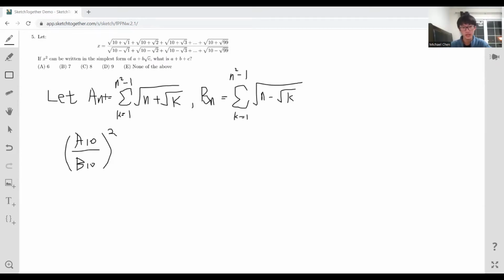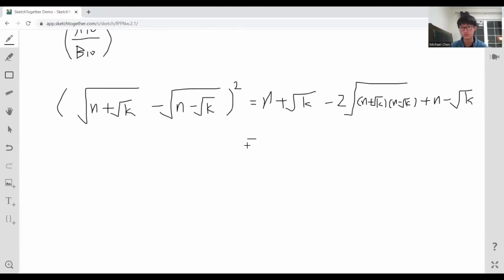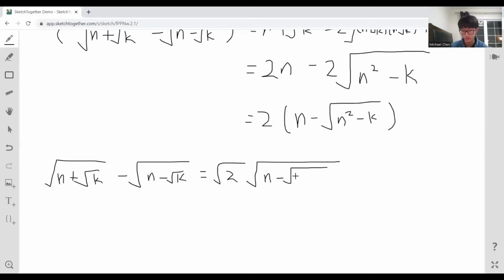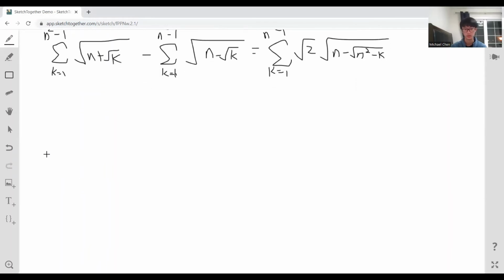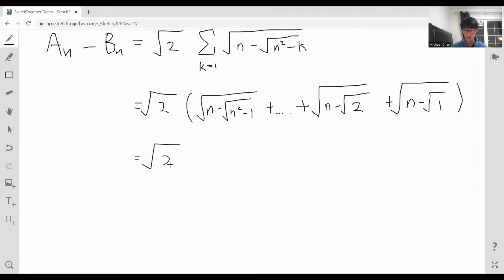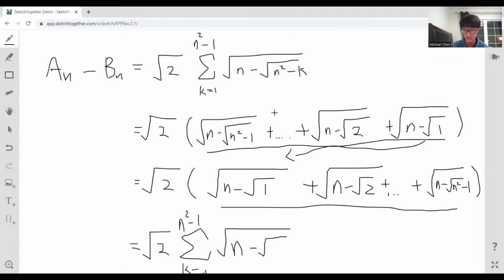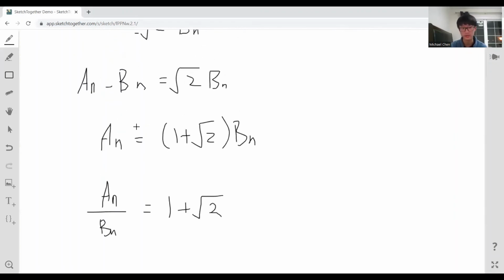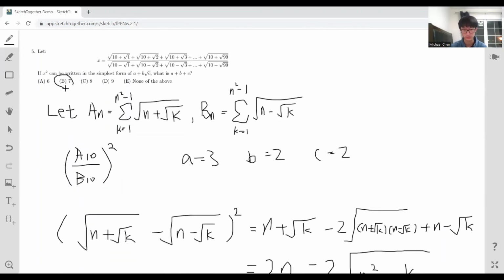Prairie Math League Round 116 Q5 - High School